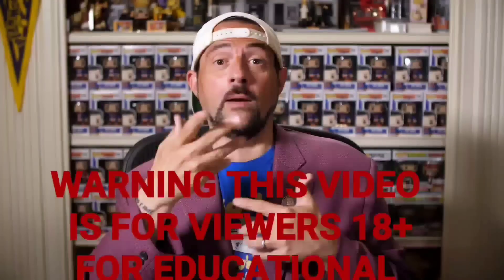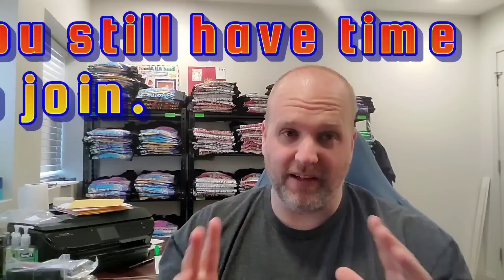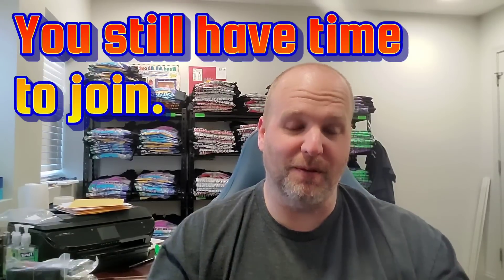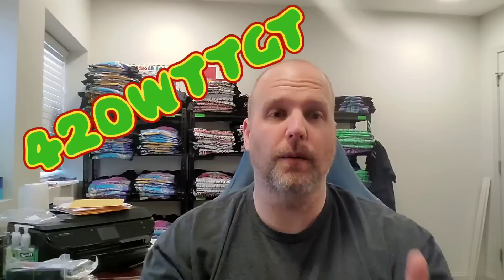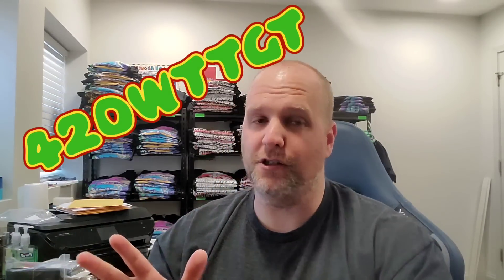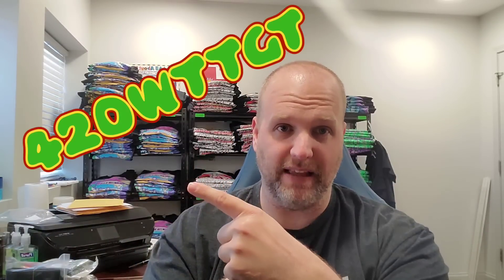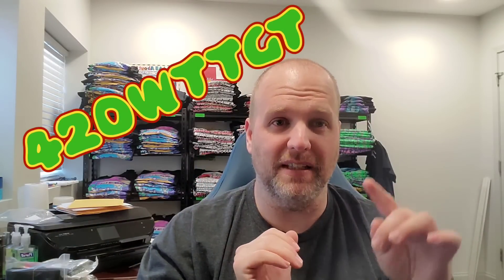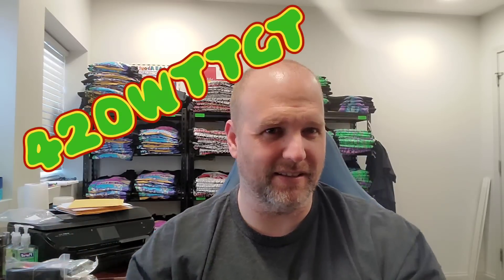Cal-Mag &Mag Sulfur Explained 4 Beginners with GT with Mars Hydro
Cal-Mag &Mag Sulfur Explained 4 Beginners with GT